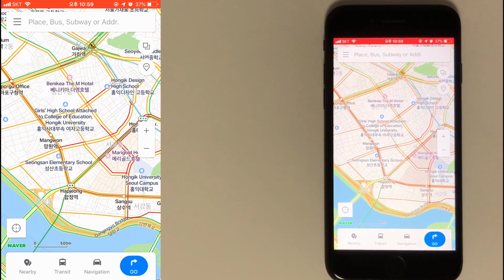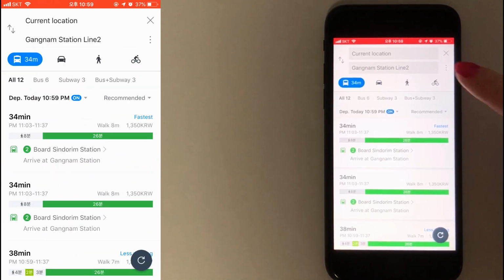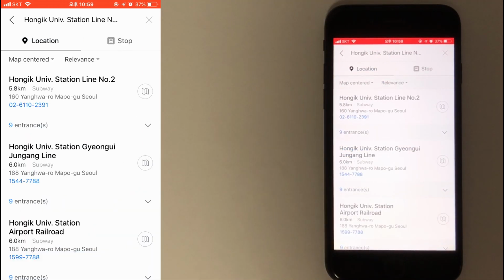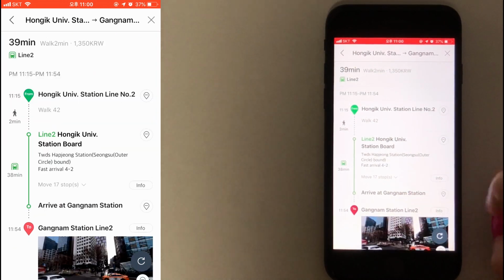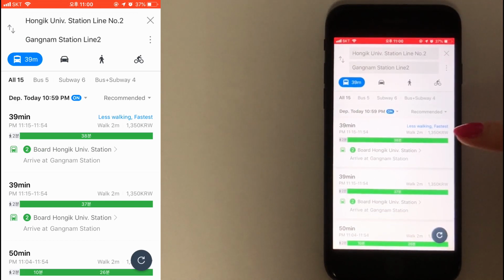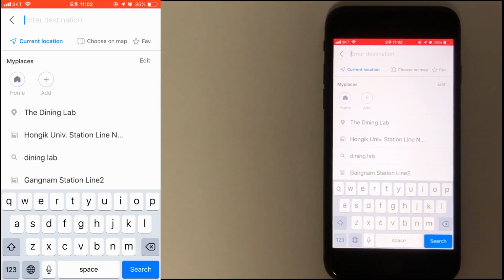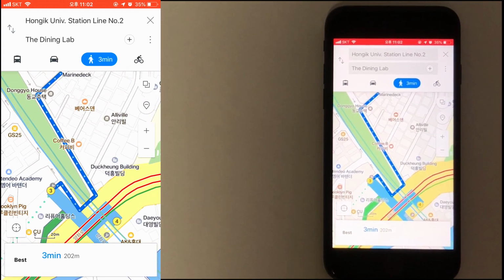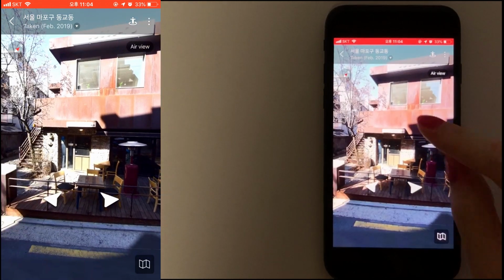Must have phone app for Seoul, Korea Map - how to use Naver map app.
Welcome to GGUL TIP KOREA!
Ggul tip means helpful tips in Korean.
(Ggul means honey in Korean)

Today I am going to give you ggul tips on how to look up directions for places in Korea using Korean map app.
With Naver app, No waste time walking around in circles, trying to find a place!